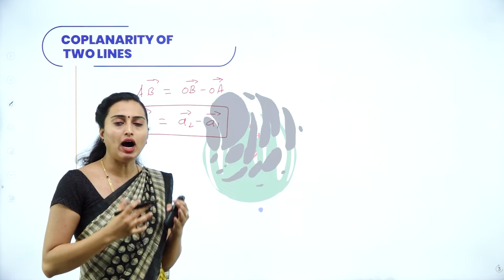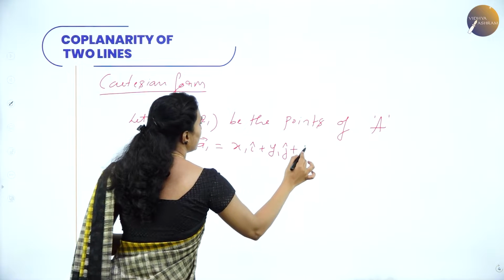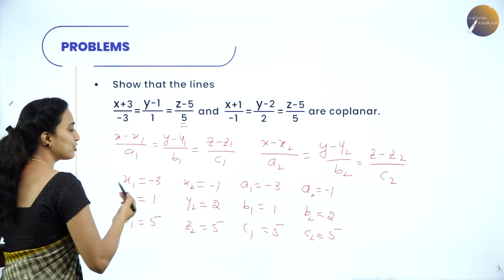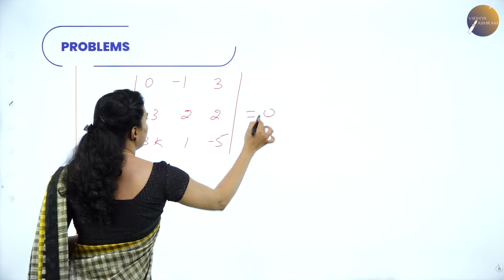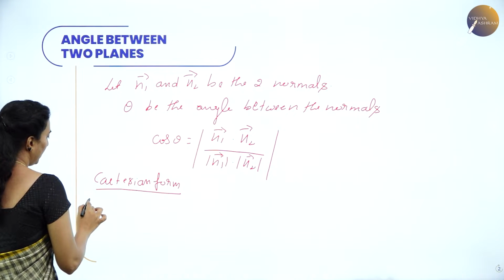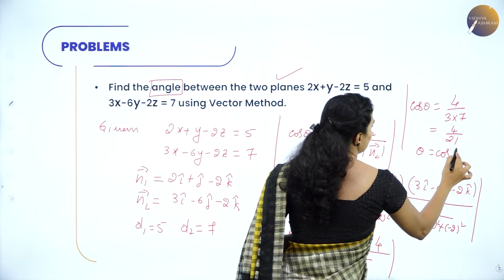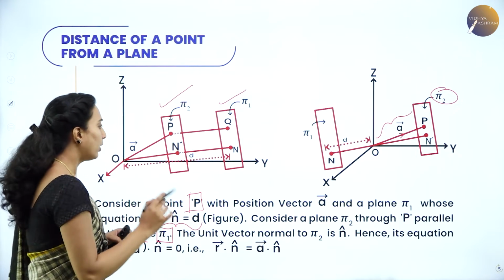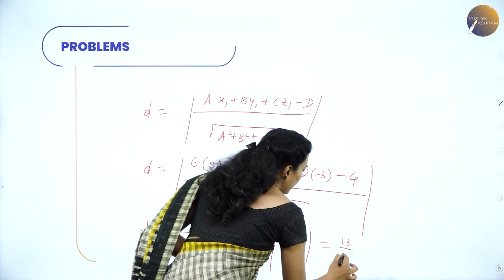DAY 50 | II PUC | MATHEMATICS | THREE DIMENSIONAL GEOMETRY | L11